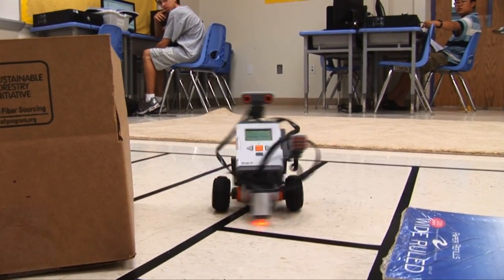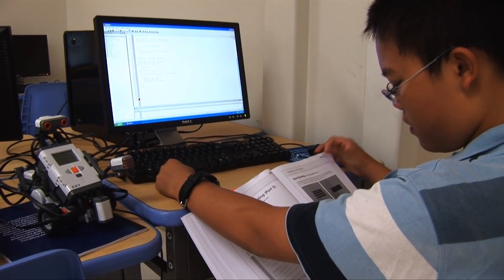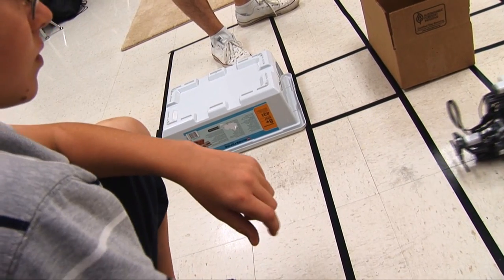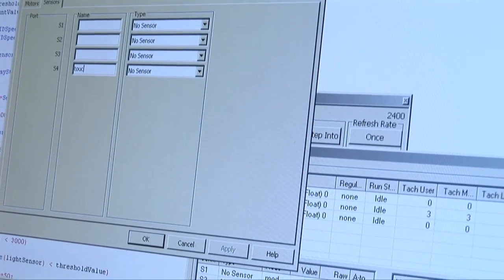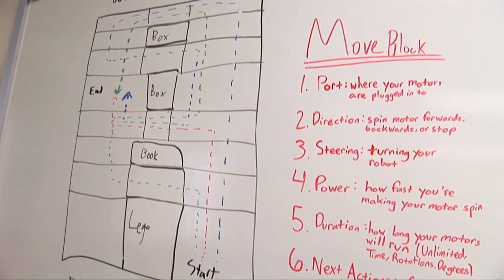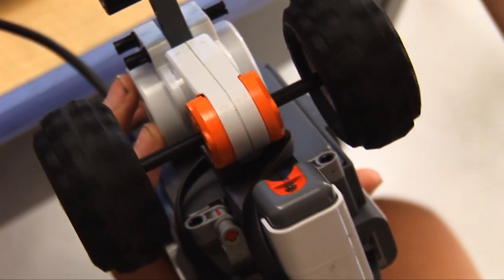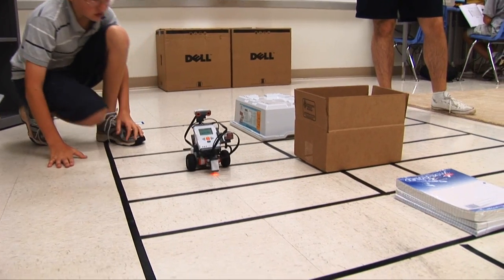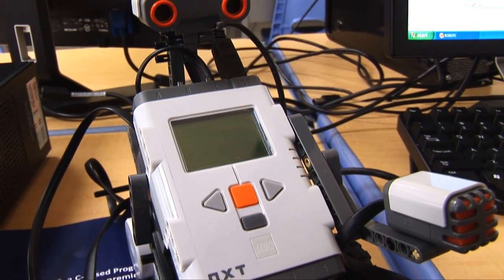Fairfax Collegiate: Robot C Programming course